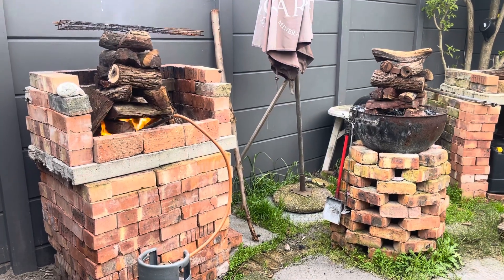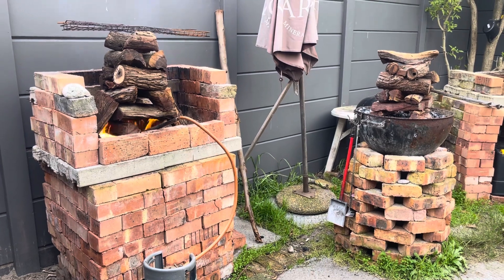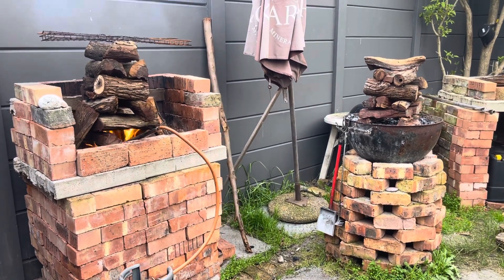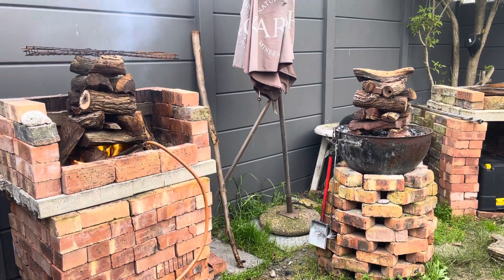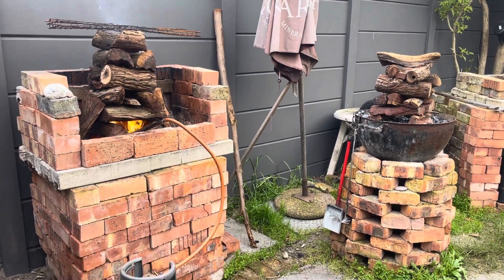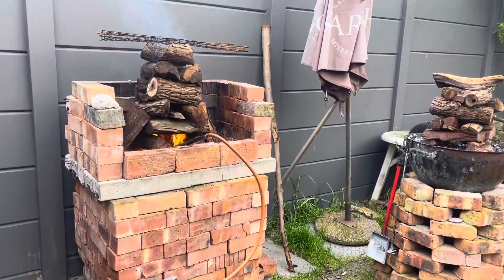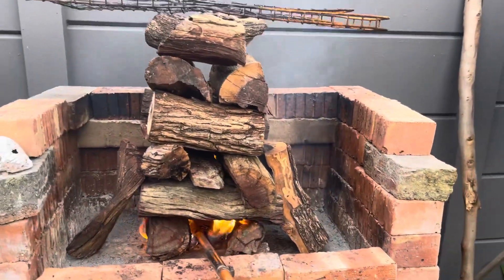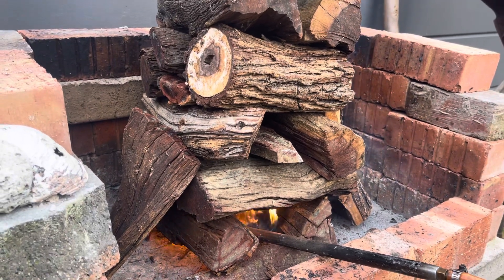Braai time baby